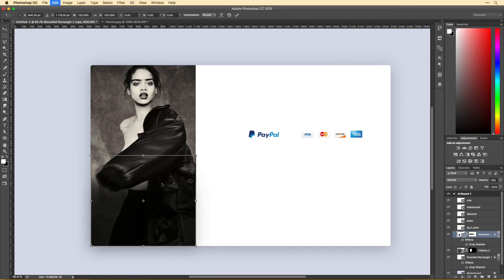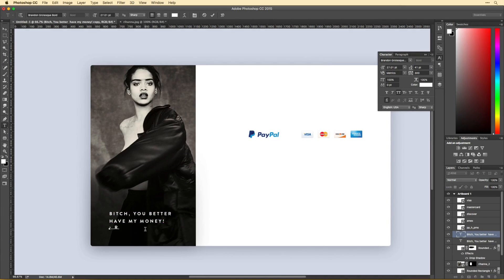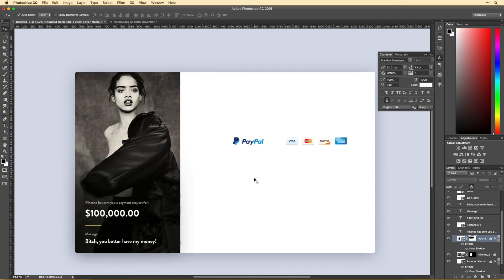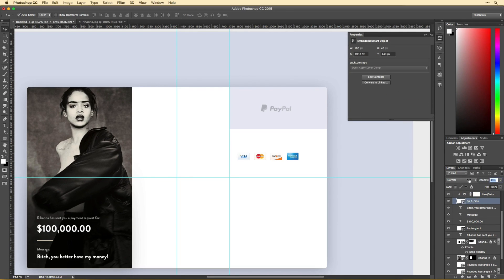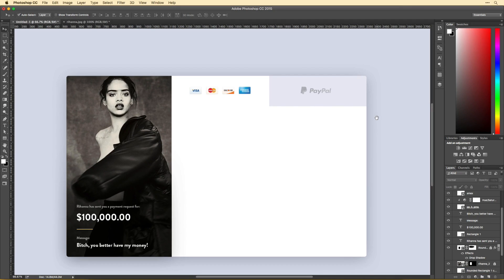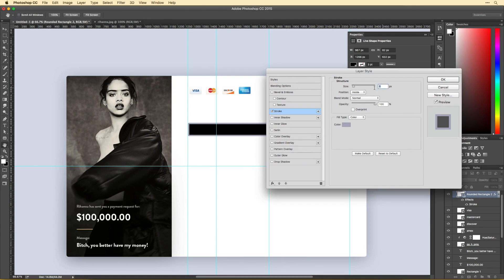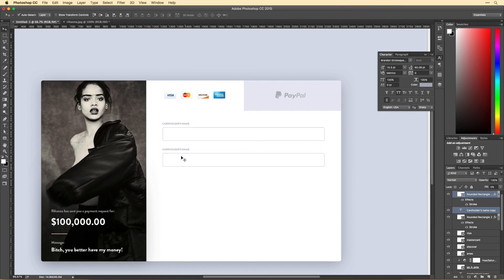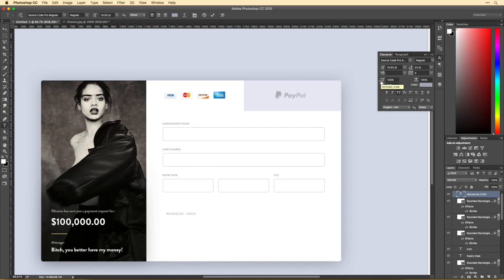Daily Design 014 - Designing a Payment Form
This is the 14th episode in my daily design series, where I'll be designing a new UI element every single day. In this episode I designed a payment form.

This idea was based off on Rihanna's song "Bitch Better Have My Money"... So I created a payment form so she can finally get paid 😂😂😂. (I thought it was funny, haha).

LINKS & STUFF

- Soundtrack in this video - Happiness In A Box 1 by Gunnar Johnsén
- Font used in this design - Brandon Grotesque & Source Code Pro

FAQs

See above ;)

- What's that app you used to download the images?
It's called Zoommy App... It's pretty dope :)

- What are you using to create the Guides in Photoshop?
It's an extension called GuideGuide. It's one of the most useful extensions you'll ever get.